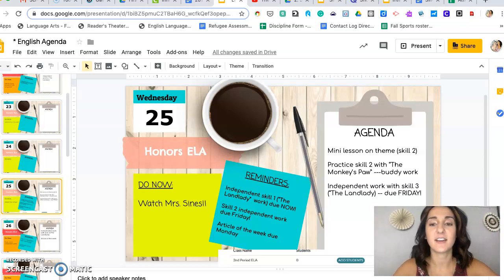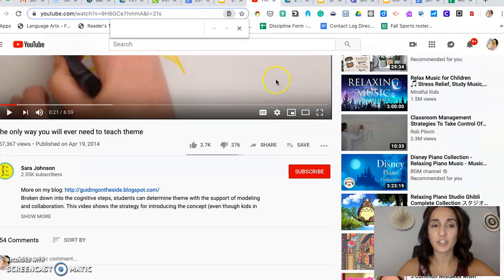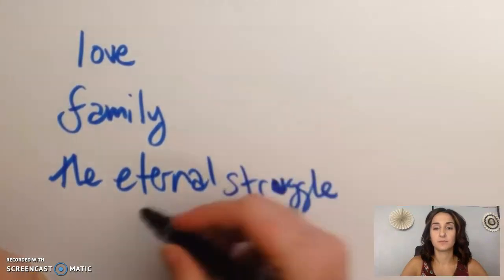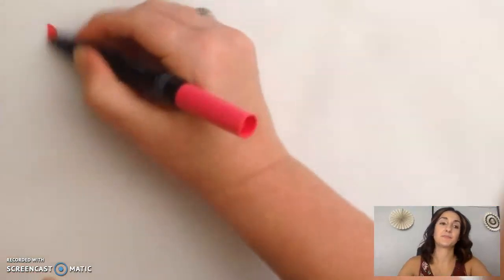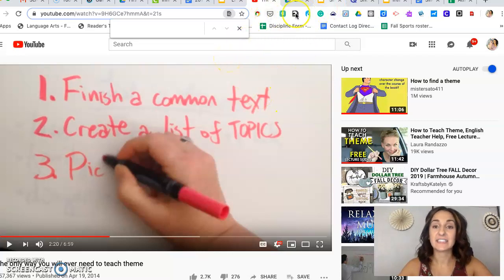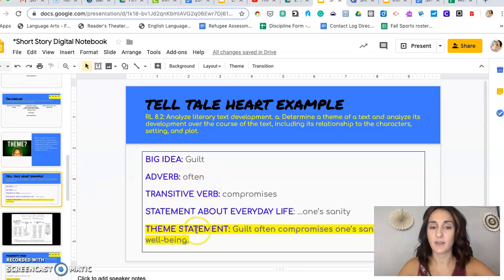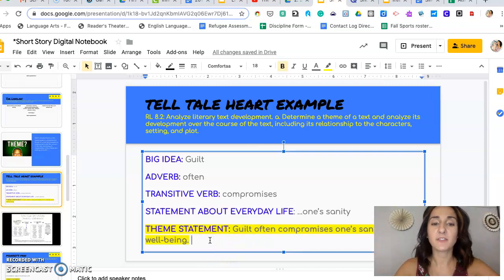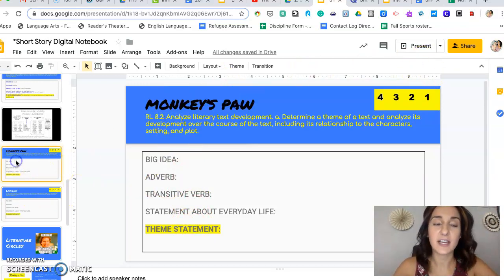September 25th Plans